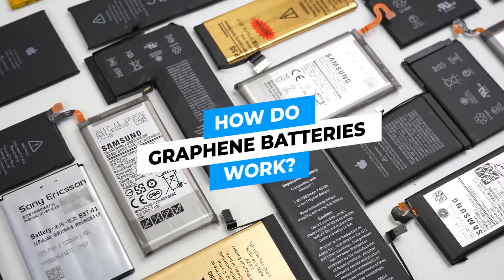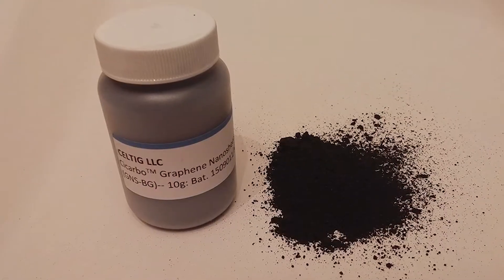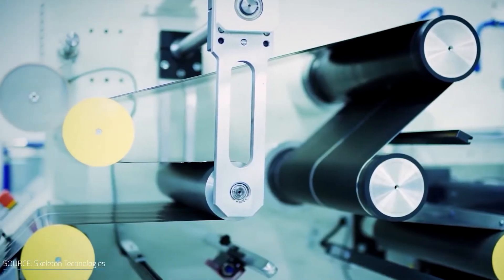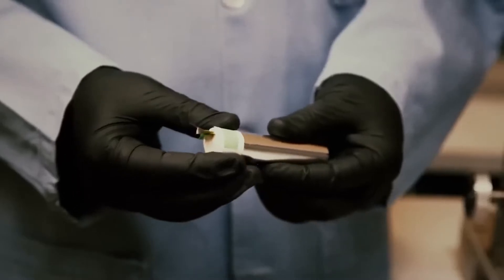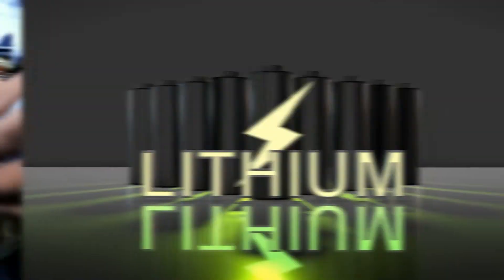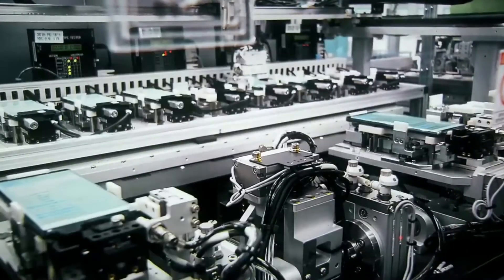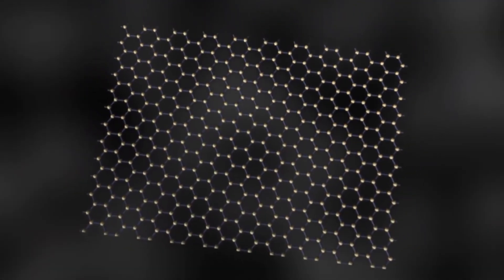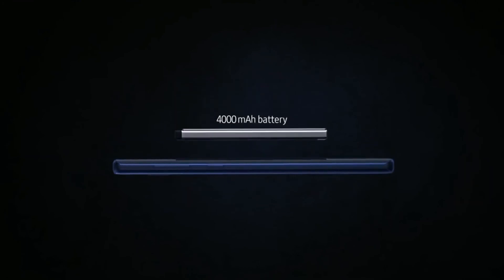How do Graphene Batteries Work?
Graphene, a sheet of carbon atoms bound together in a honeycomb lattice pattern, is hugely recognized as a "wonder material" due to the myriad of astonishing attributes it holds. It is a potent conductor of electrical and thermal energy, extremely lightweight chemically inert, and flexible with a large surface area. It is also considered Eco-friendly and sustainable, with unlimited possibilities for numerous applications. Elon Musk and Tesla is researching the use of this battery in their cars.

Welcome to Gizmo Planet. Join us on our journey through interesting videos on tech, gadgets, science and inventions. We promise to teach you something new every week!